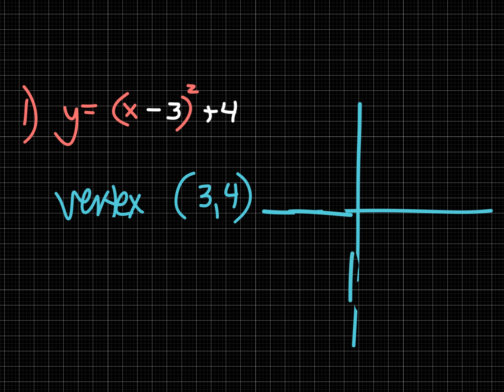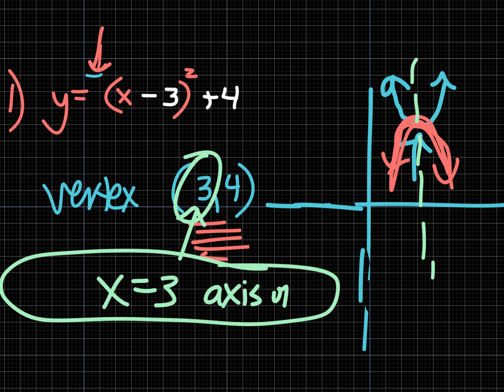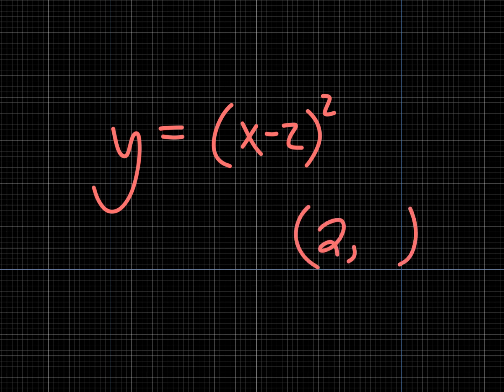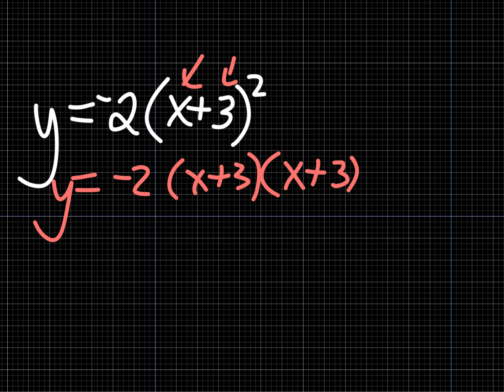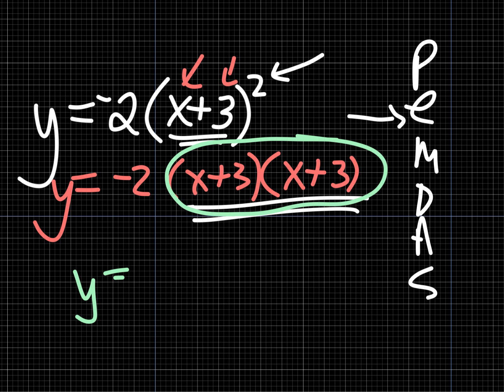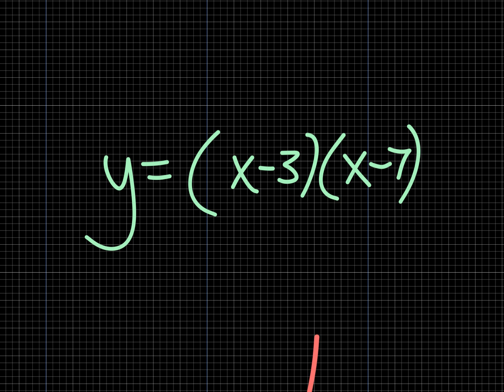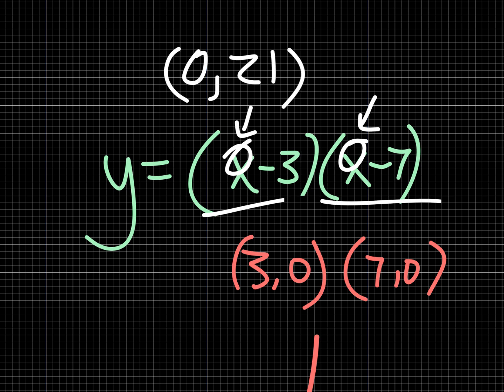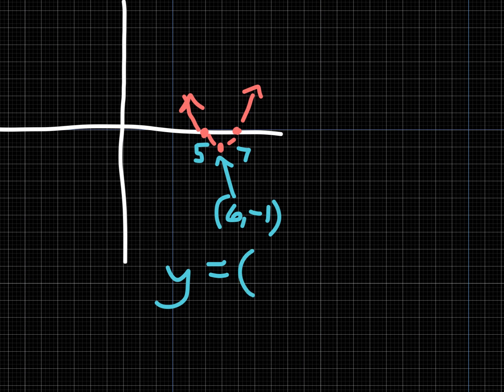oct 13 hha vertex to general form of quadratics